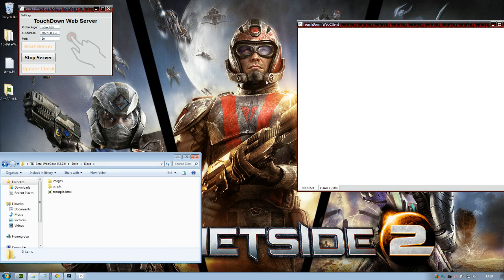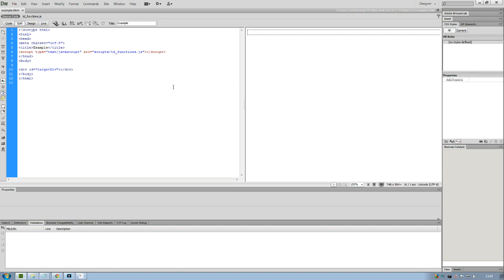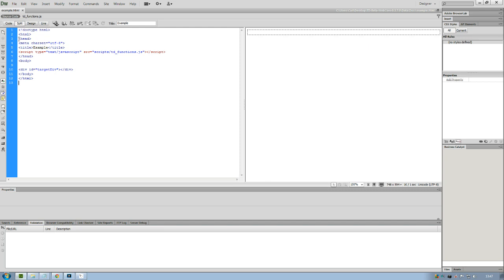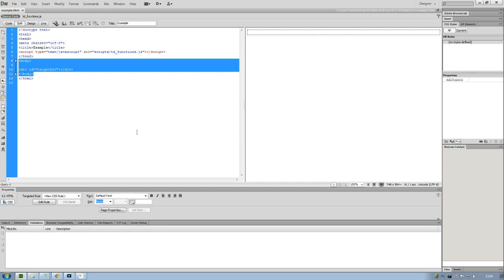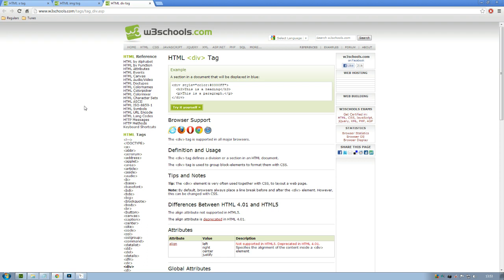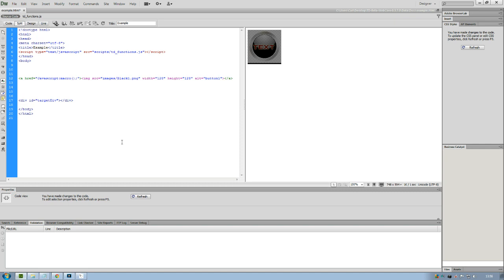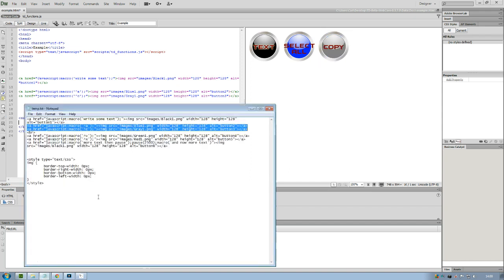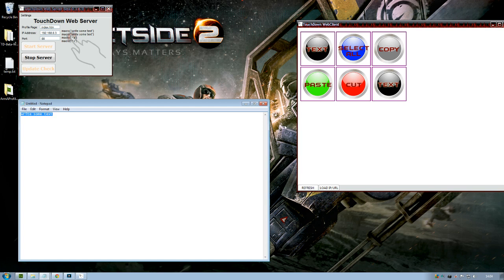TouchDown 101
Took a while but here's the 1st of a series of videos I intend to do showing how to build profiles for my TouchDown software - this is lesson 1, building the most basic profile.